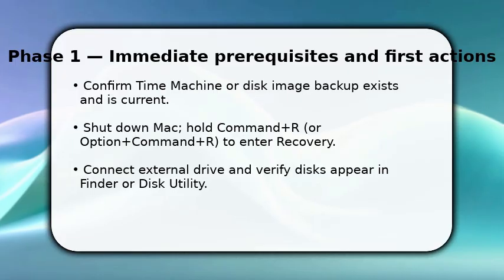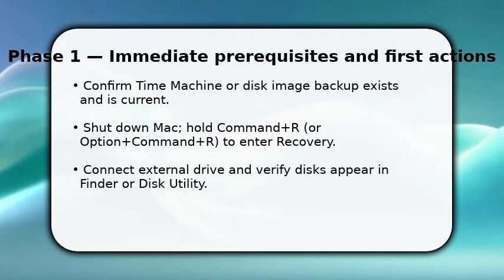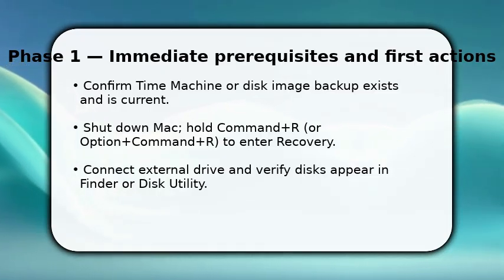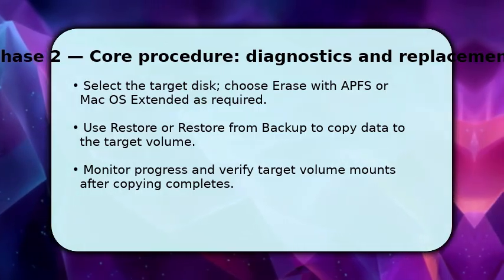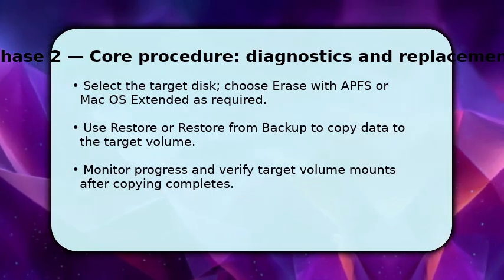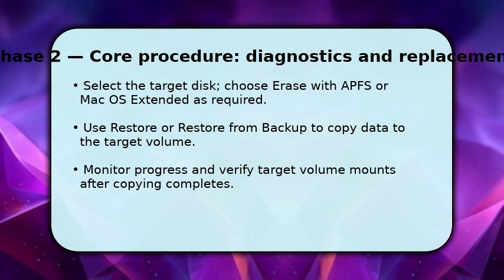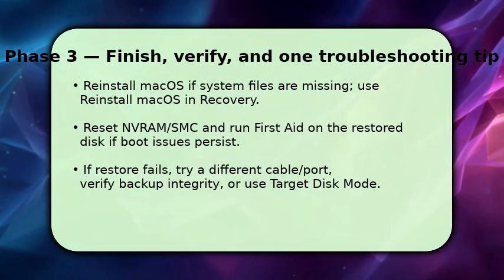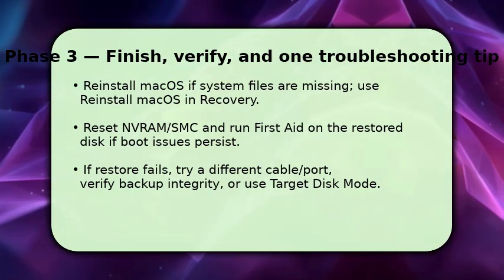How to Restore Mac from Disk Utility (updated)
How to Restore Mac from Disk Utility (updated) | 🔒 Surfshark VPN Deal — Stay private and secure. $1.99/mo + 3 Months Free ▸

Learn the step-bythy process of restoring your Mac from a disk using Disk Utility with our updated guide. We'll walk you through each stage, ensuring data recovery without hassle.

restore mac,